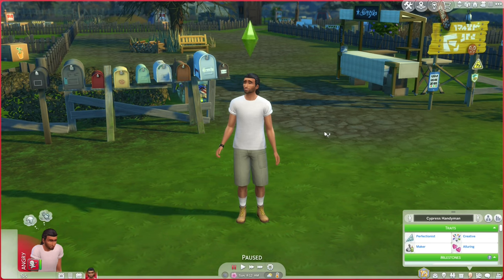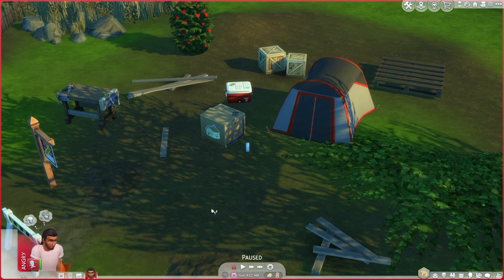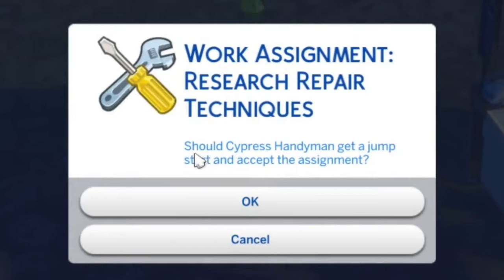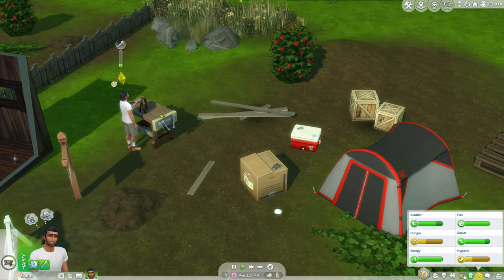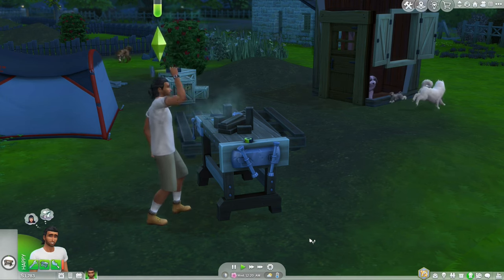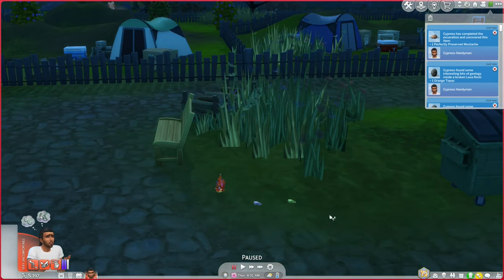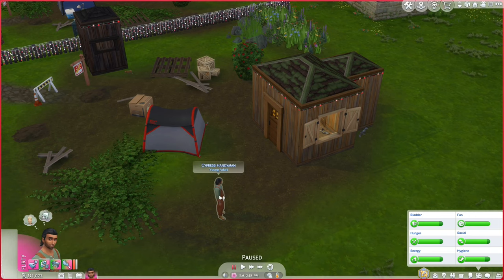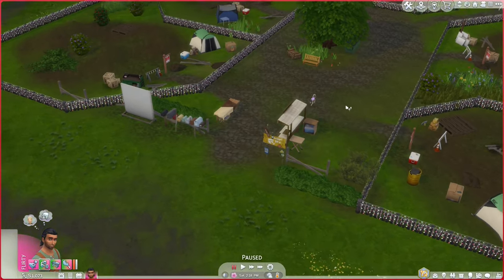All lot challenges | Tiny Town Challenge | Sims 4 videos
Tiny Town Challenge Episode 1: Cypress Handyman is going to build a new tiny town. Since he's the founder, he has to deal with all lot challenges, level up his handiness and fabrication and build a house!

Credit to @deligracy for the original idea, sims and build. This is my own take on her challenge.